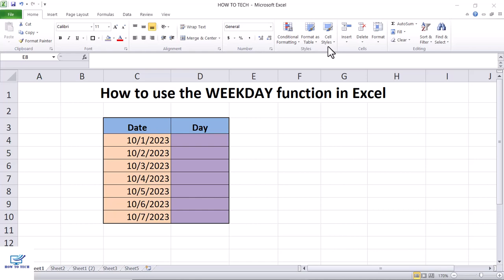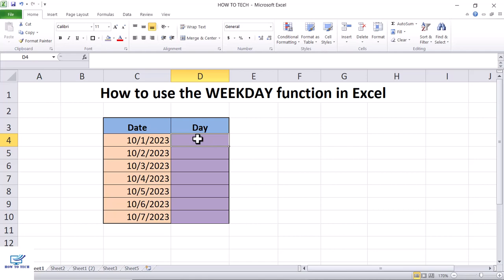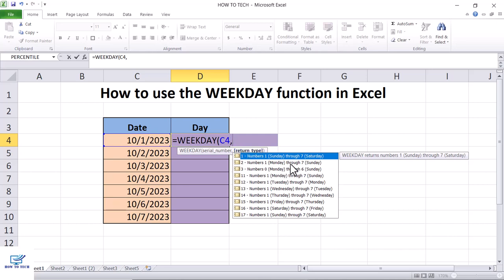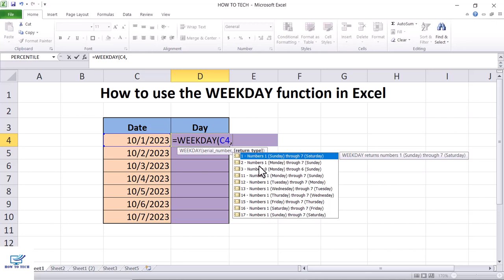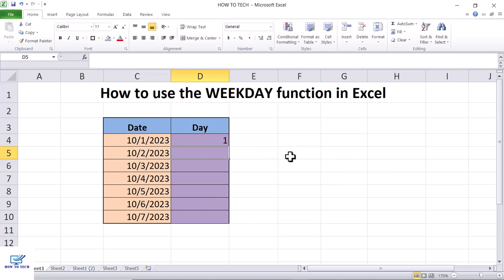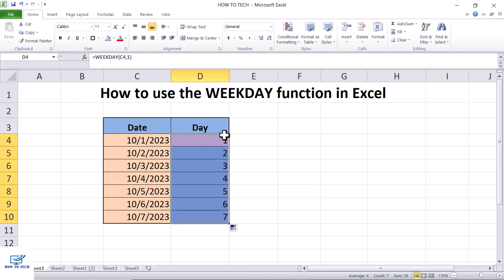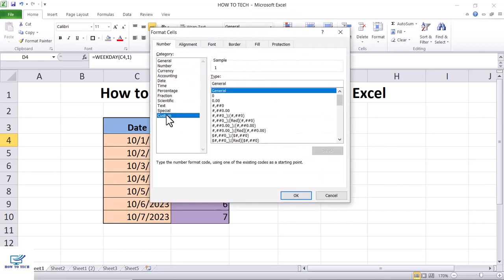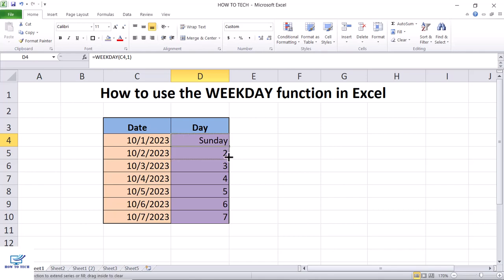How to use the WEEKDAY function in Excel